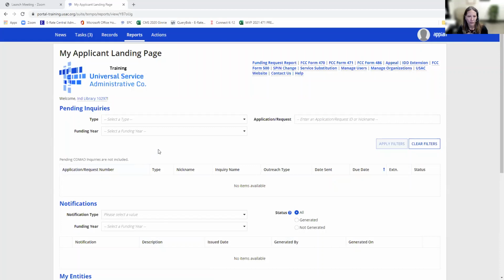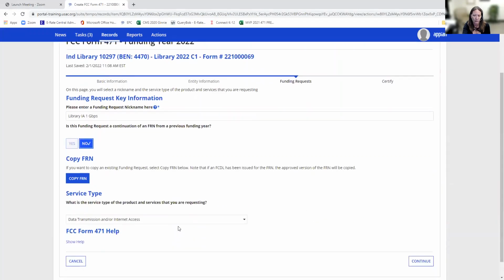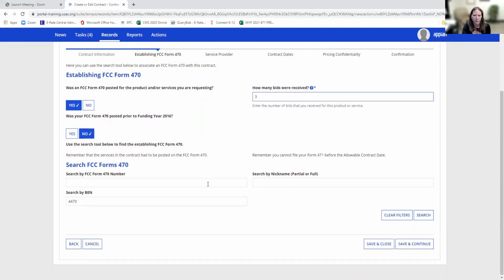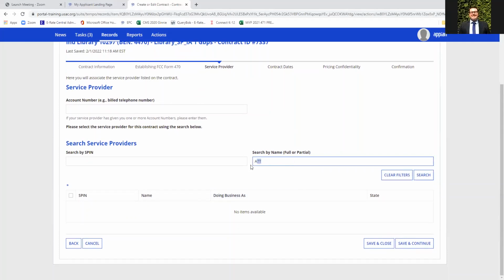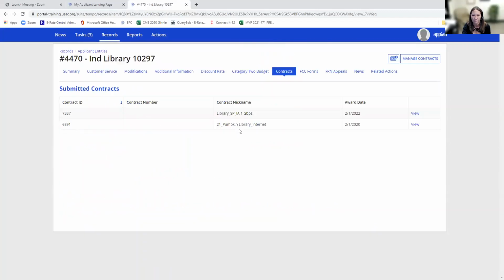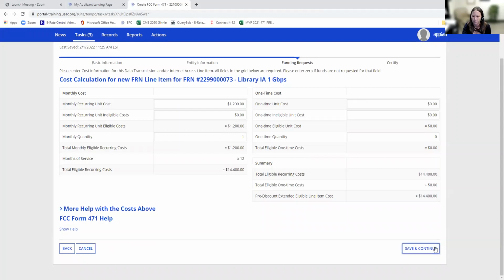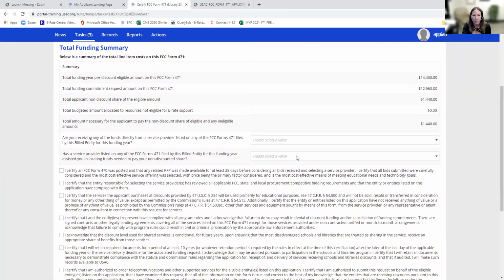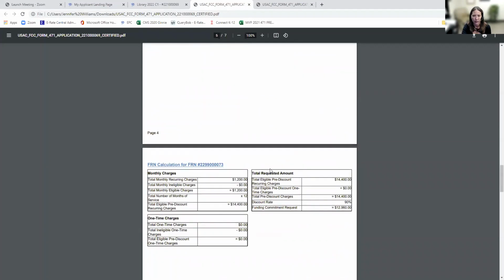FY2022 Come File With Us Form 471 & New Contract Records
In this Libraries Connecting Texas Come File With Us! Form 471 webinar, we discuss the filing of FCC Form 471 for Funding Year 2022, entering new contracts for Internet Access into EPC, and associating the newly entered contract with the Form 471.

Drafting a new Form 471 and creating an FRN - 0:00-06:30
Creating a new contract record in EPC - 06:31-18:36
Associating the new contract record with the Form 471 - 18:37-19:48
Creating FRN line-items - 19:49-23:54
Reviewing and certifying the Form 471 - 23:55-end